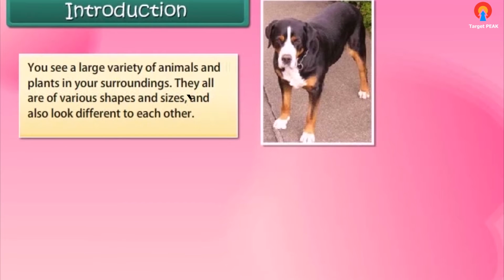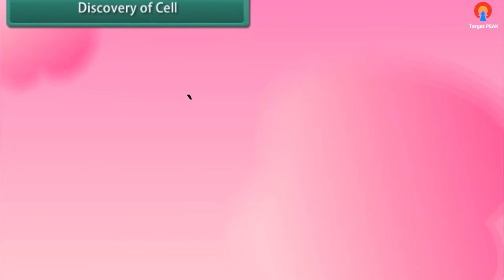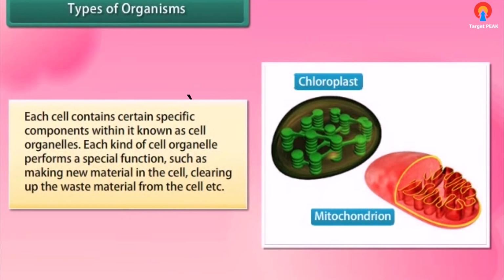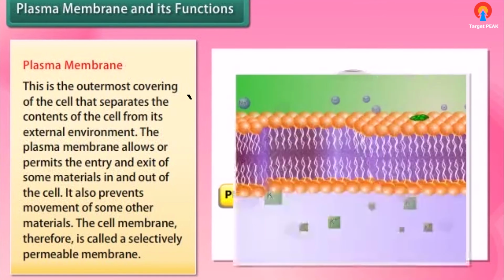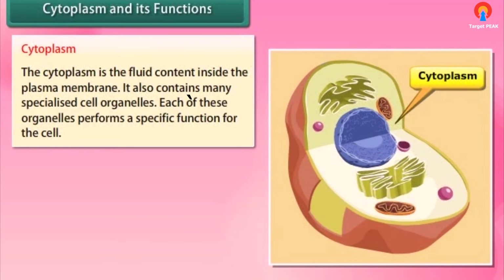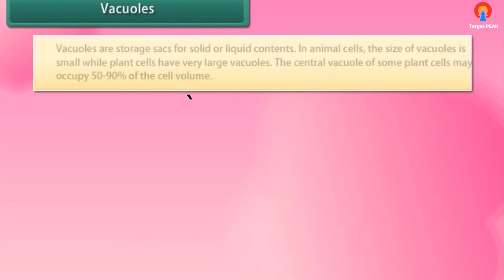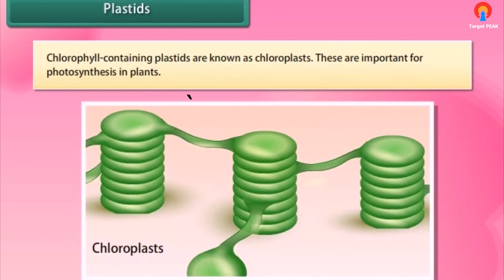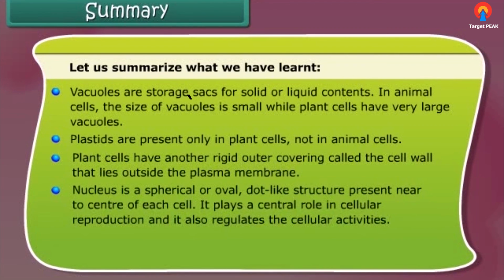Cell Structure and Function